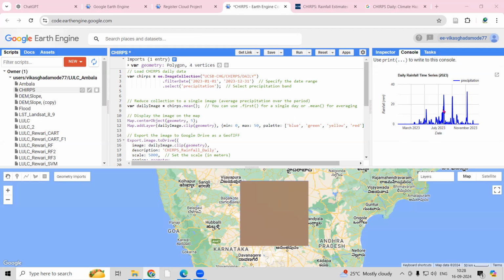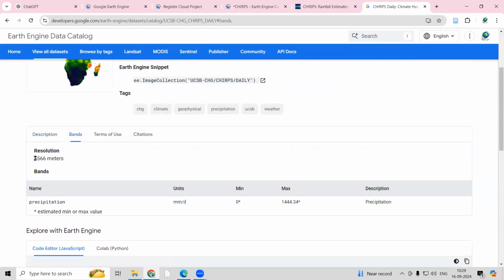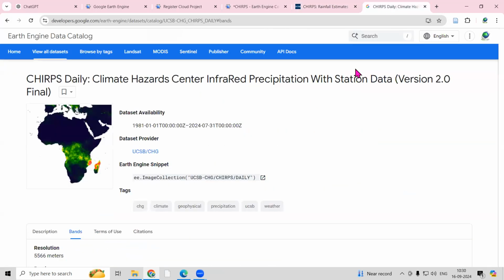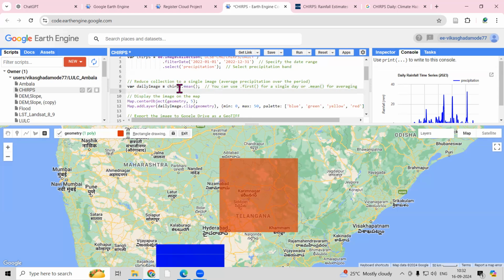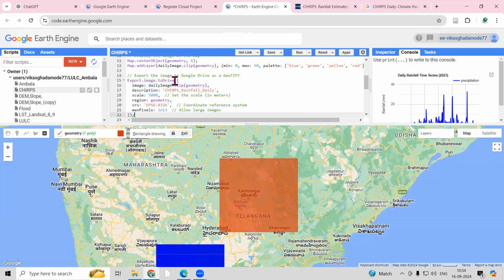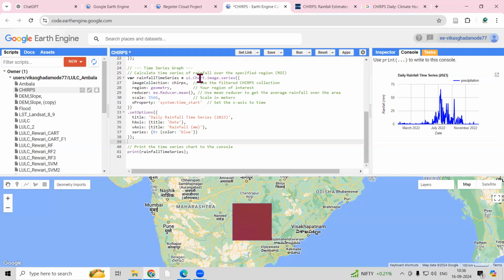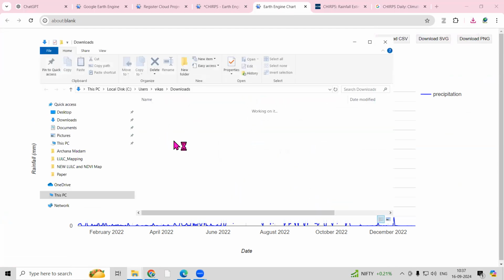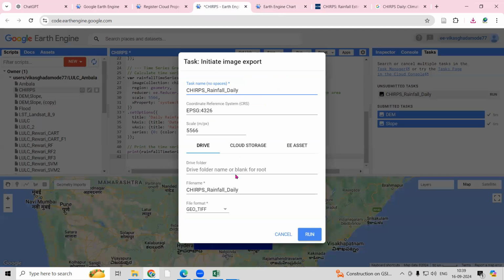GEE 10: How to Download CHIRSP daily Rainfall (Precipitation) data using GEE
Geotech GIS Training Institute is a prestigious remote sensing training institute in India. Our vision is to bring an opportunity to every aspirant who dreams of a successful remote sensing and GIS career.

Climate Hazards Group InfraRed Precipitation with Station data (CHIRPS) is a 35+ year quasi-global rainfall data set. Spanning 50°S-50°N (and all longitudes) and ranging from 1981 to near-present, CHIRPS incorporates our in-house climatology, CHPclim, 0.05° resolution satellite imagery, and in-situ station data to create gridded rainfall time series for trend analysis and seasonal drought monitoring.

LULC GEE Code: Available for Channel membership